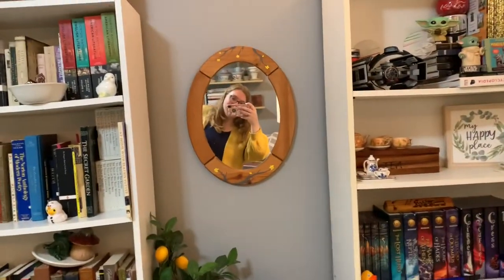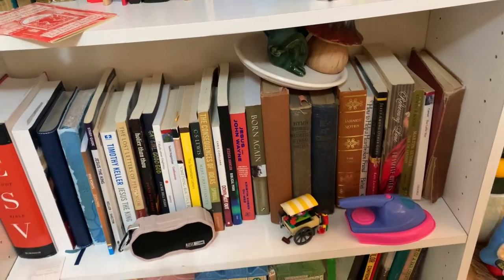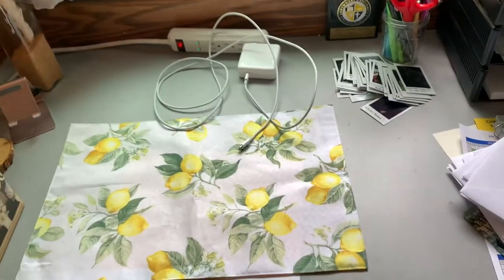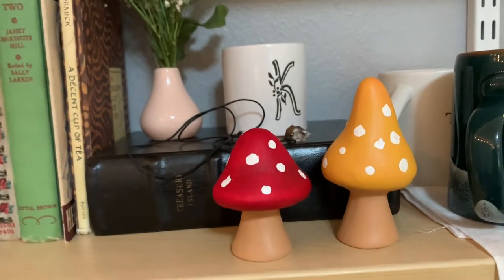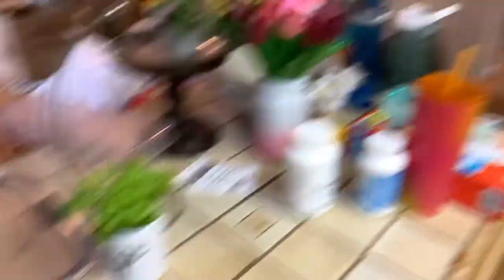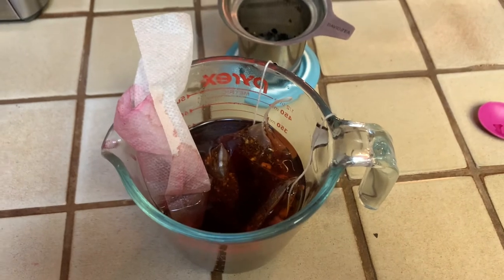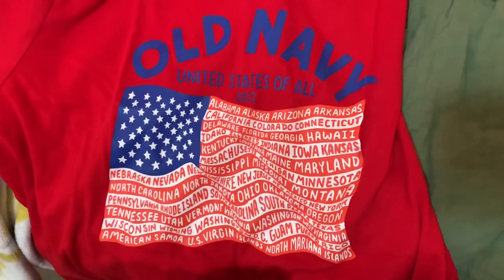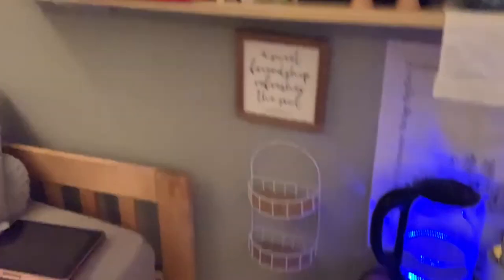Tea I Drink in a Day VLOG: Room Tour, Target, and a Harney and Sons Haul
Hey everyone! Today I'm taking you along with me as we look at all the tea I drink today!

{} I also respond to Instagram DM’s